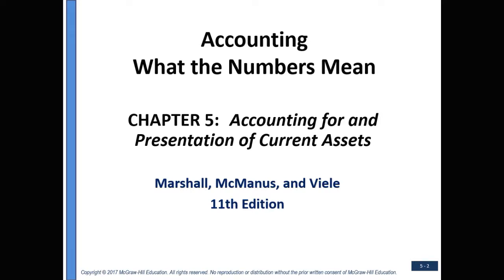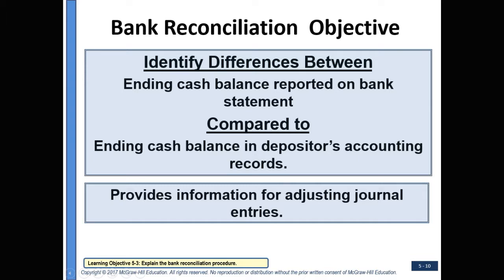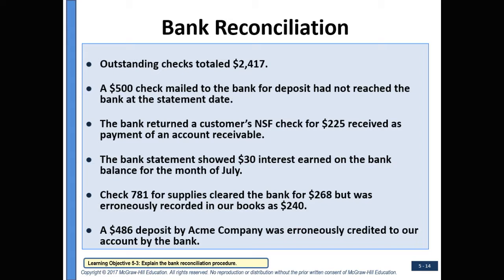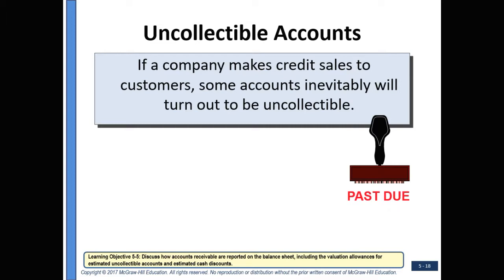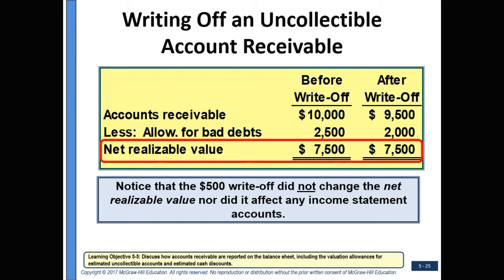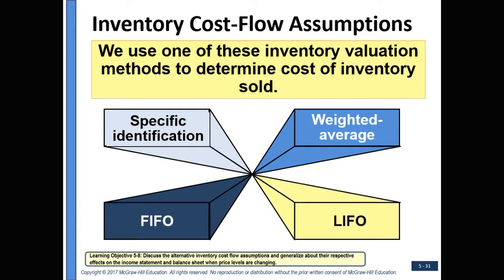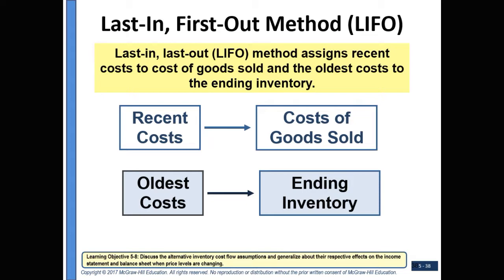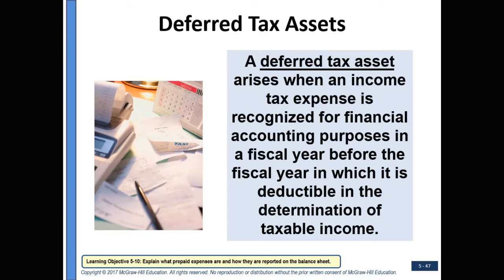Acounting for and Presentation of Current Assets